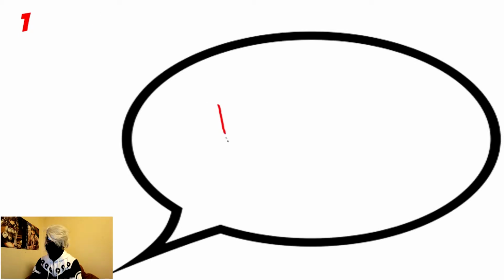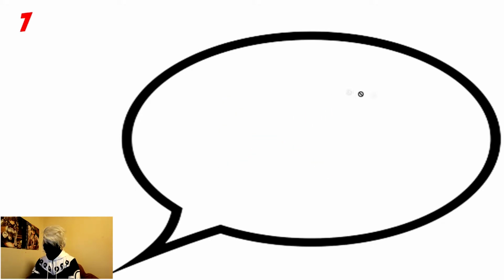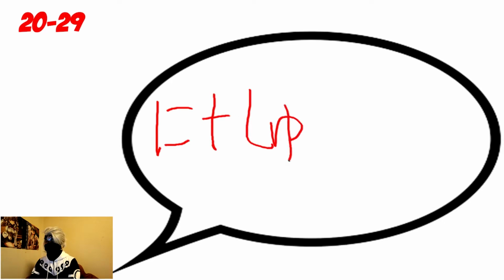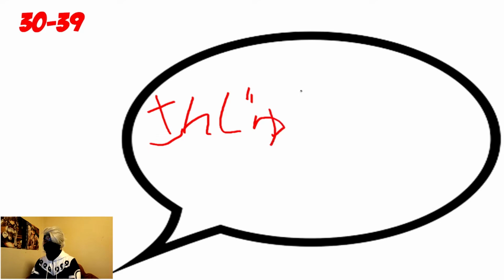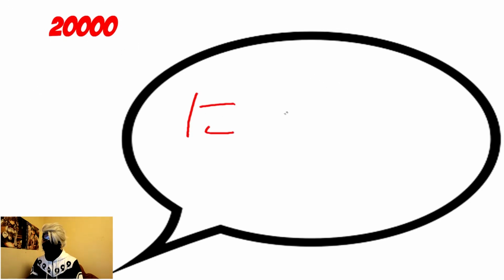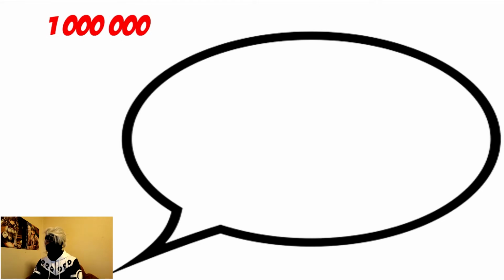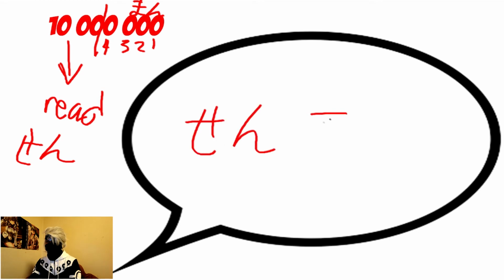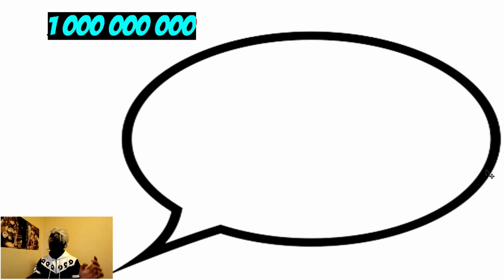How to write and read Japan's Number // Japanese Number System Trick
What's up mga hitsuraan, mga choy ug chay. Maayong Adlaw sa tanan.Today's tutorial is about japanese numbers. I hope you will learn a lot today.! Thanks.!

HitsuraangKulisaw Diay ni mga choy ug chay